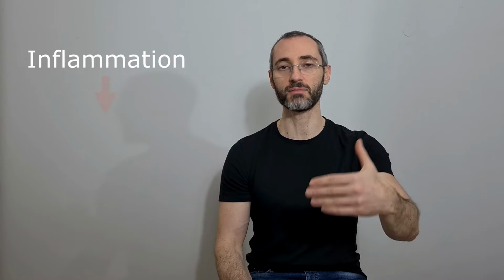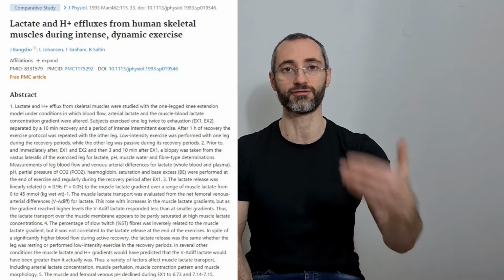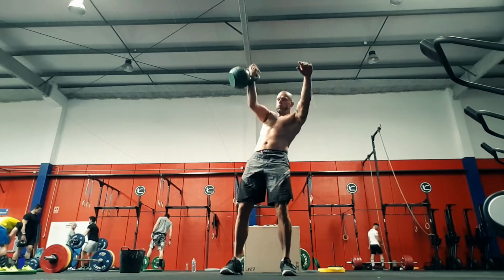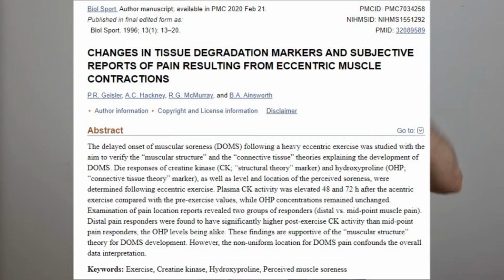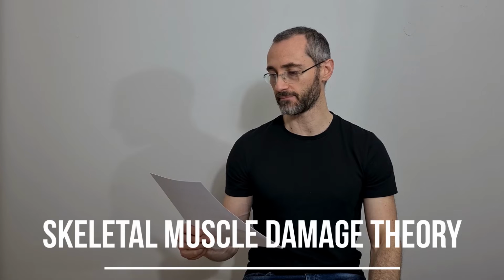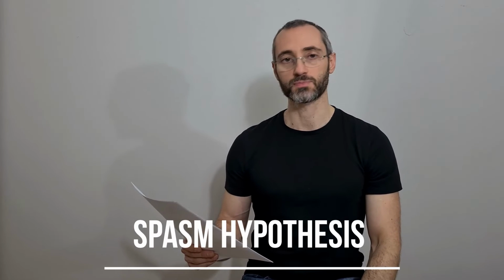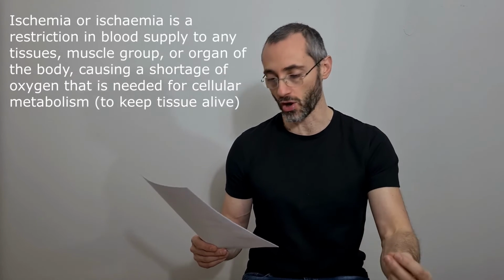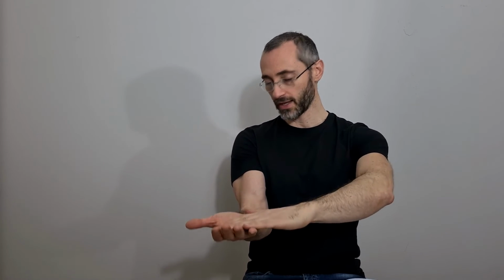Delay onset muscle soreness (DOMS) | What it is | How to reduce it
Following a training session our body undergoes through inflammation, repair and remodeling in response to the stress caused by training. Although training is considered to prevent muscle soreness, even trained individuals will become sore following a novel or unaccustomed exercise bout. This is why a certain degree of muscle soreness may occur after a workout. There are two different type of muscle soreness once can experience.

- Acute muscle soreness. It is the one that occurs directly after a workout. Acute muscle soreness may last up to one hour after working out and dissipates afterwards.
- Delayed onset muscle soreness (DOMS). This pain and stiffness experience in muscles that typically occurs 24-48 hours after unaccustomed or strenuous exercising.

The cause of the acute soreness may be due to a reduction in blood flow to the muscle and thereof accumulation of by-products like hydrogen and lactic acid. On the contrary the physiological cause of the DOMS is not fully understood but it was linked to three possible hypotheses

Timestamp
Effect of training on our muscles 00:26
Type of muscle soreness: 01:05
Acute Muscle Soreness: 01:24
Delay Onset Muscle Soreness (DOMS): 02:50
Concentric, Eccentric and Isometric contraction: 04:03
Connective Tissue Damage Hypothesis: 05:35
Skeletal Muscle Damage: 07:44
Spasm and Ischemia: 09:43
Static Stretching to easy DOMS: 11:00
Active and Passive Static Stretching 12:03
Foam rolls: 15:25

If you need help in balancing your nutrition to reach your goals faster and long term, ProHelathyx is here to help!

Being Healthy Doesn’t Need To Be Hard
Reach Your Potential: Healthy and Fit with Coaching